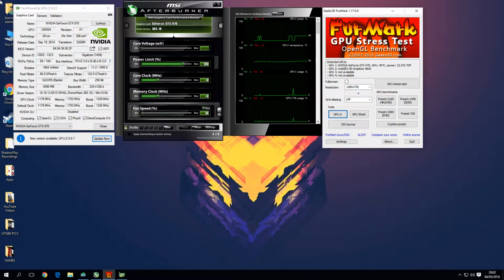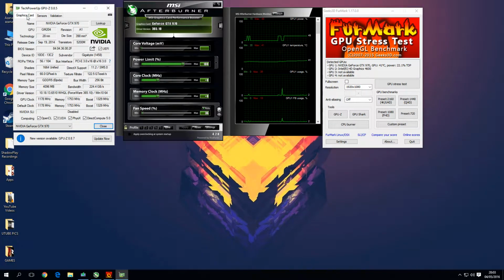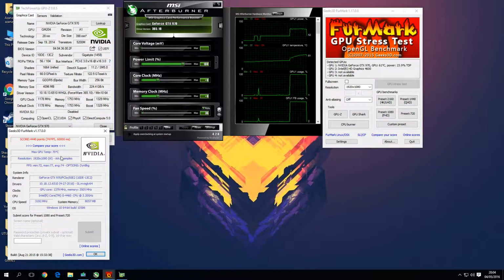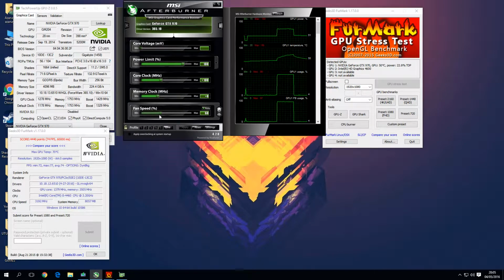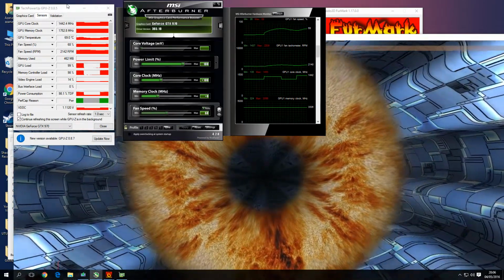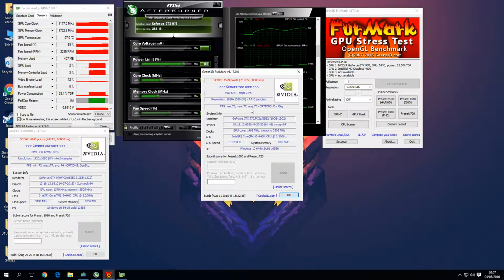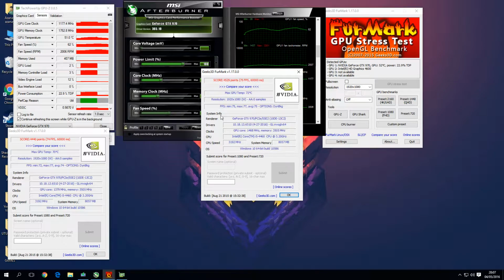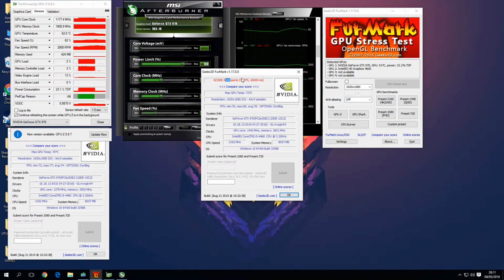Gigabyte Geforce GTX 970 G1 Gaming OverClock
*You can actually bump your coreclock and memory clock by 150+ and 500+ Mhz respectively.No harm
Hey Bros !
Welcome to the video tutorial on how to overclock your Gigabyte GTX 970 !
This is just a simple overclocking guide .
If you have any questions , pls do mention in the comment section below.
Peace \/ !